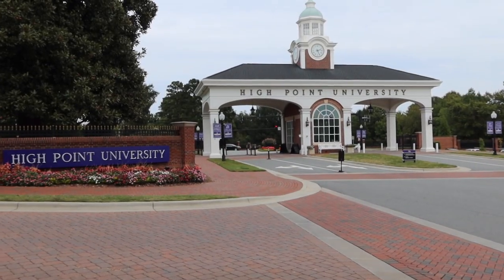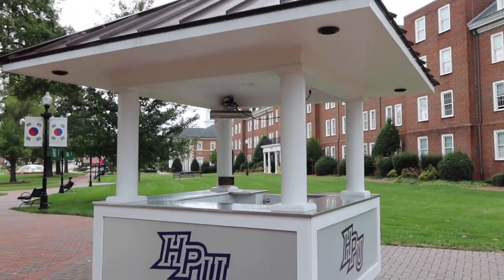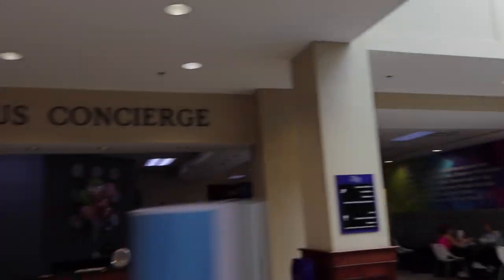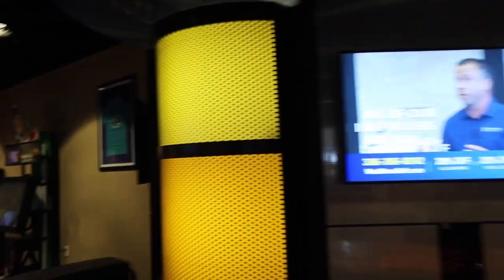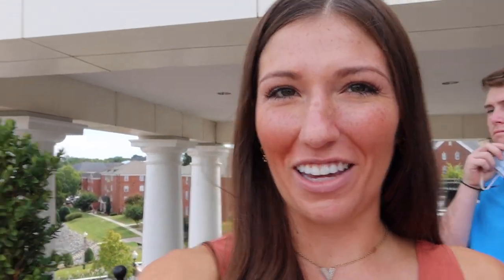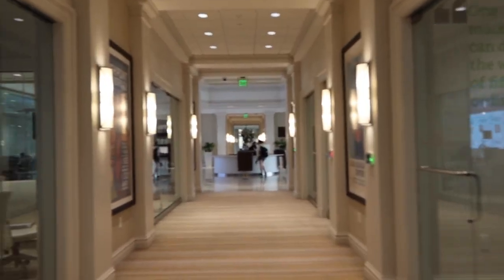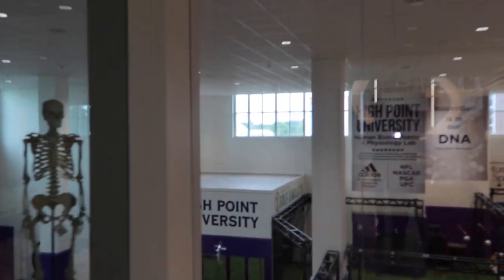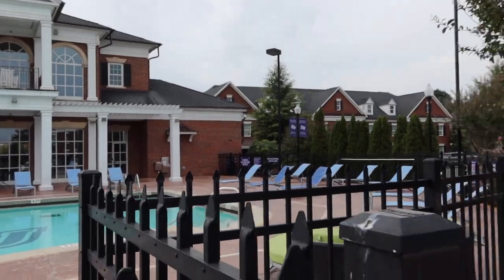Virtual College Campus Tour | High Point University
So excited to give you all a Virtual college campus tour of the BEAUTIFUL High Point University! This is definitely a college you must see before making your decision! I feel so lucky everyday to be able to go to such an amazing school with so much to offer! Hope you enjoy!

-MY EQUIPMENT-
Go Pro Accessories
     -Thank you in advance for using my links and supporting me!-